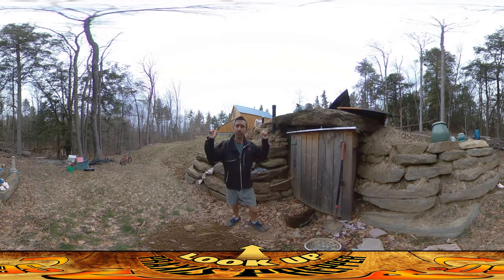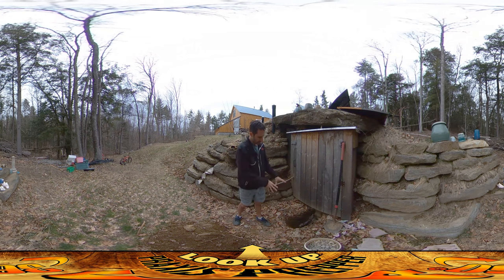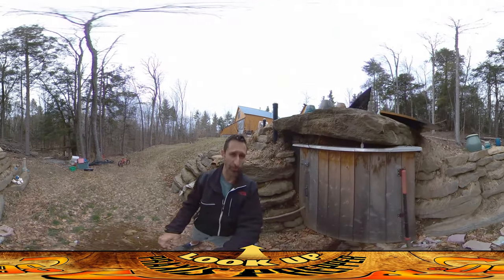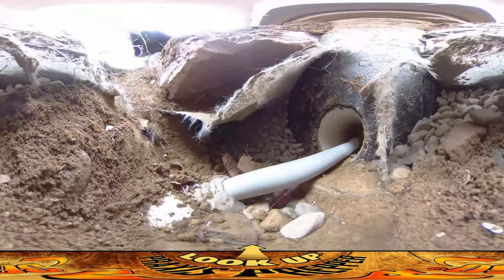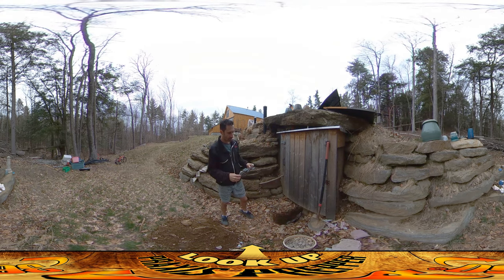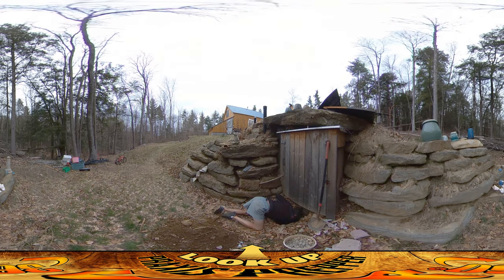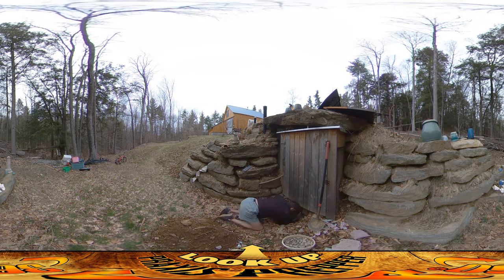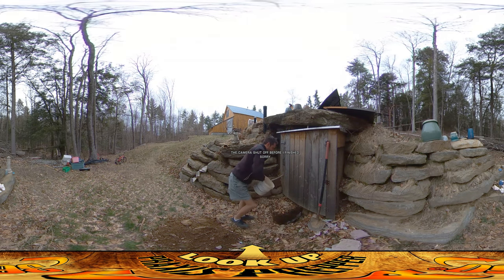Homestead Building - Creating a Waste Water Drain for the Fallout Shelter